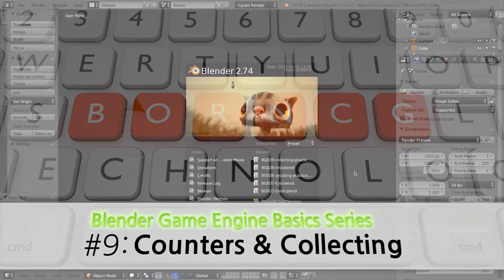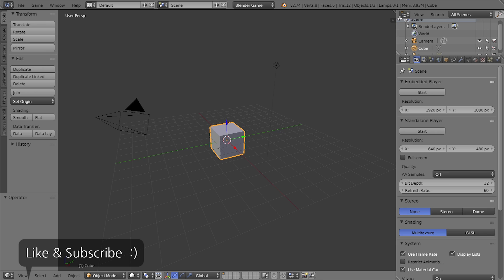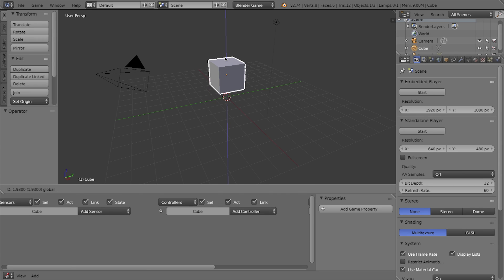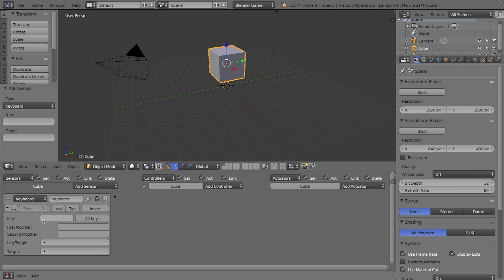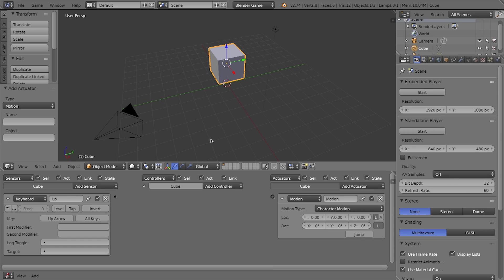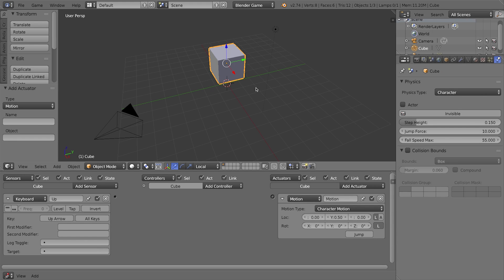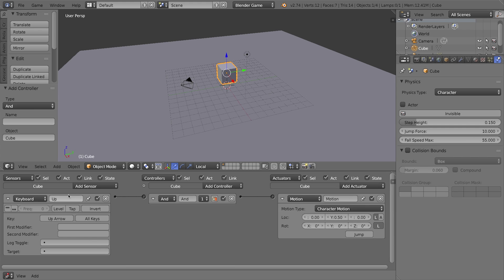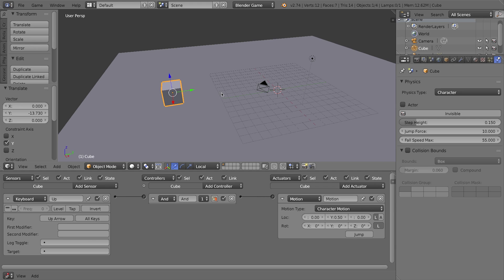Blender Game Engine Basics Tutorial #9 : Collecting Coins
In this Blender Game Engine Tutorial #9 I cover:

-How to make collectable objects that you can count / keep track of
-How to make collectable objects disappear when you touch them (& not act as physics objects - ie: ghosts)
-How to use object properties (an integer) to keep track of how many coins / objects you've collected